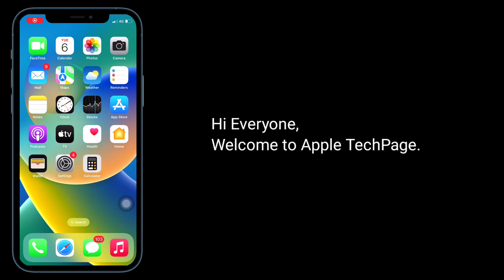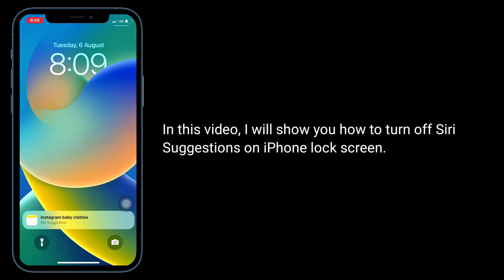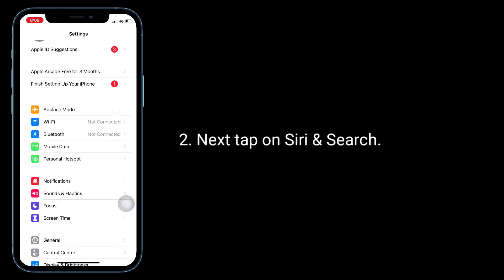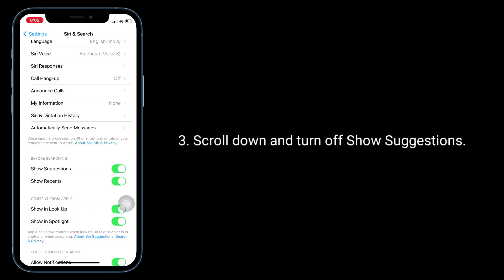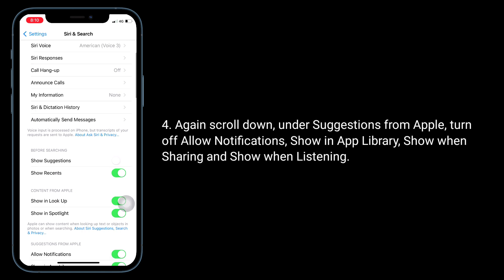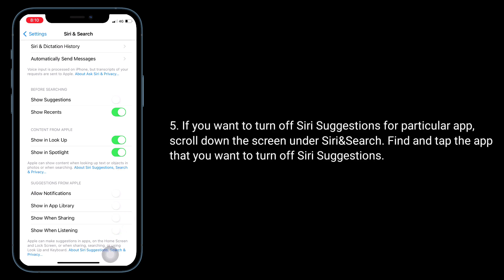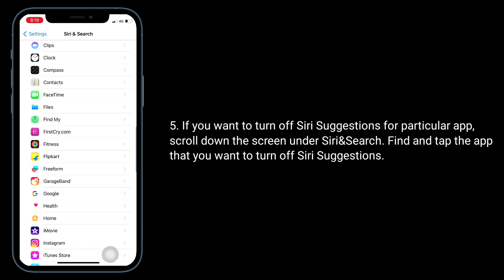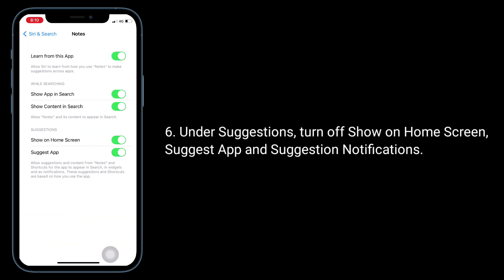How to Turn Off Siri Suggestions on iPhone Lock Screen in iOS 18?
how to turn off siri suggestions on iPhone lock screen, how to turn off siri suggestions on iPhone 13, how to turn off siri suggestions on iPad, how to turn off siri suggestions notifications on iPhone.